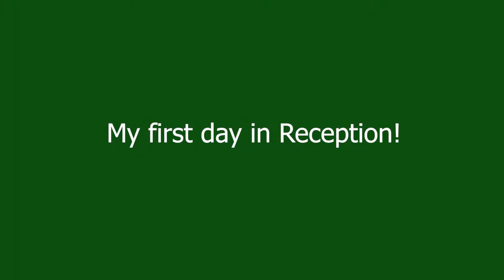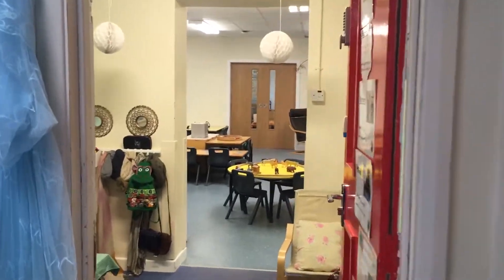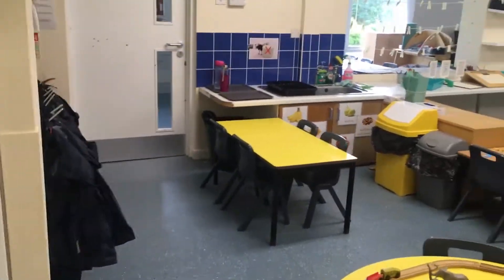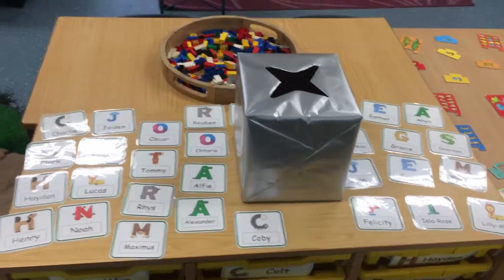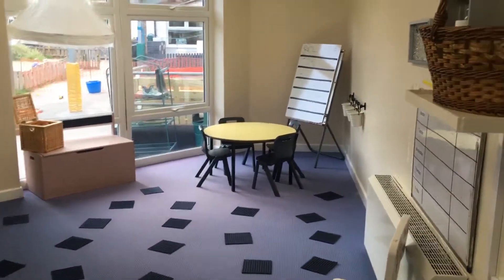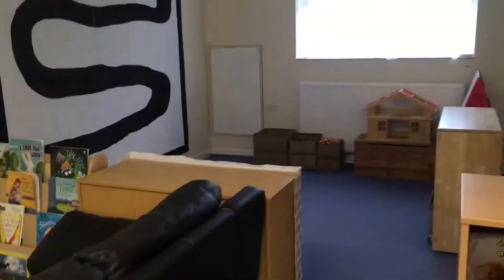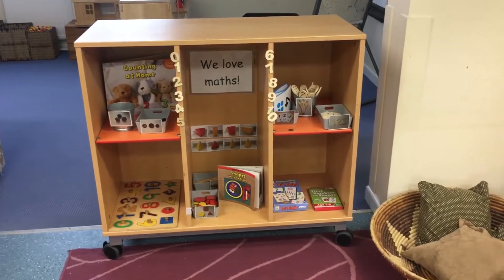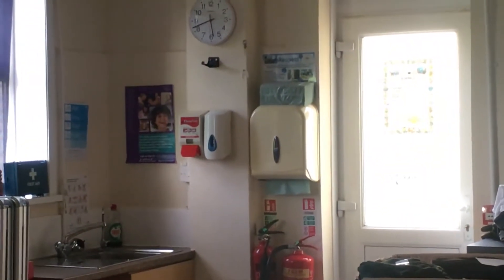My first day in Reception